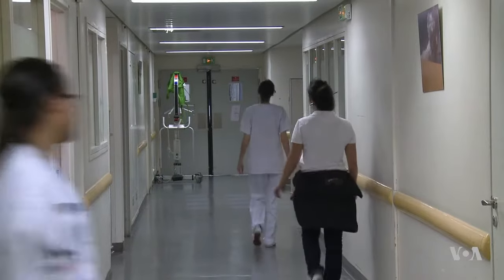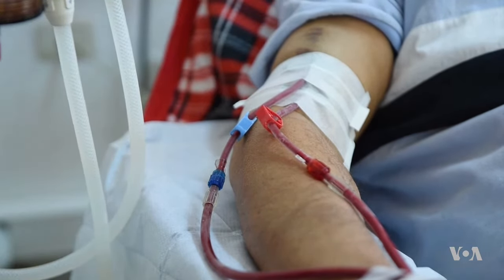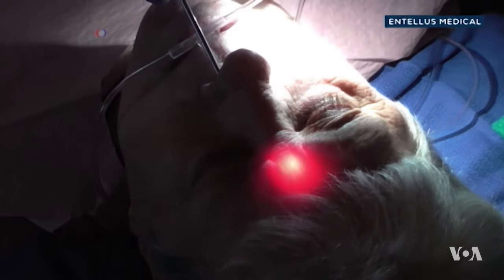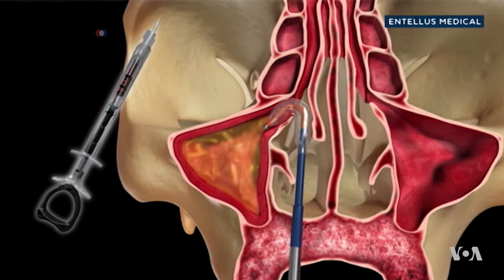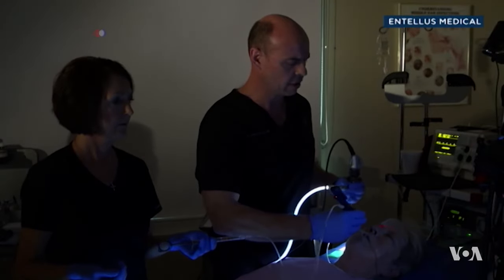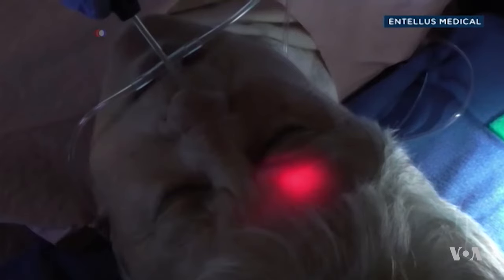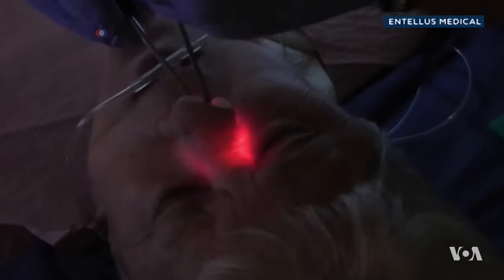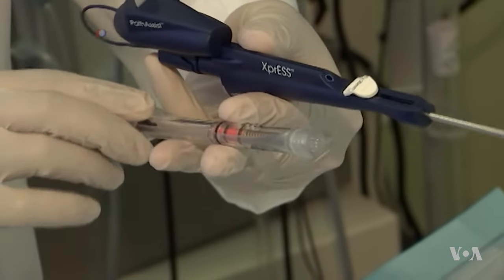Non-Invasive Procedure Is Proving Successful in Sinusitis Treatment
Springtime is allergy season, and many people suffer from recurring headaches and congestion. But while medication and nasal sprays provide relief to some patients, those with chronic sinus problems may need complex treatment and sometimes surgery. A breakthrough procedure called balloon sinuplasty is less invasive and has shown to be highly effective.  VOA's Zlatica Hoke looks into how it works.